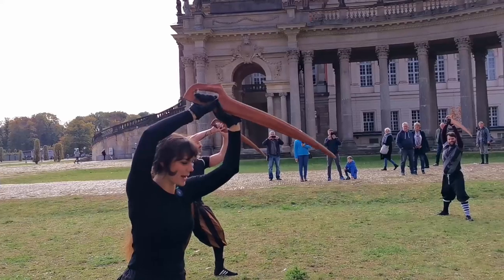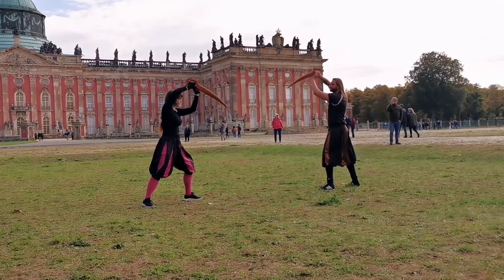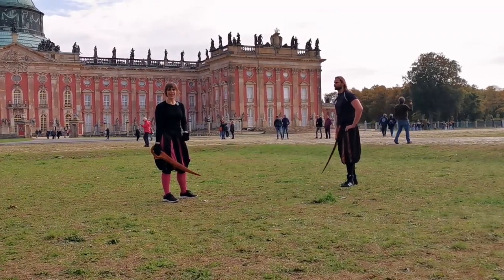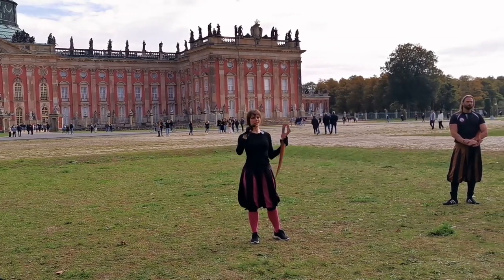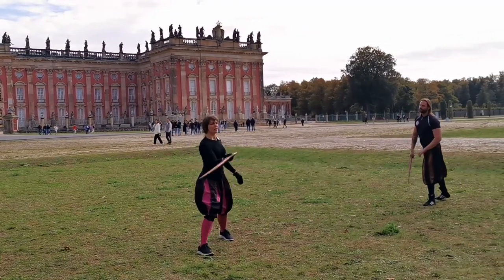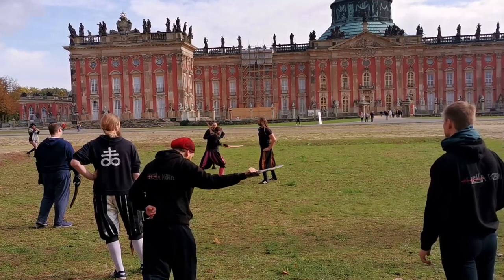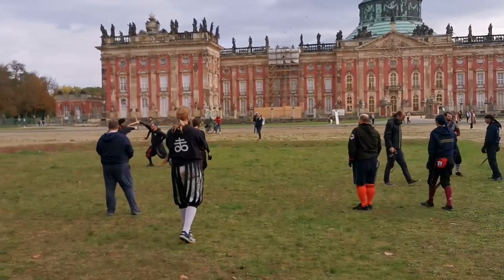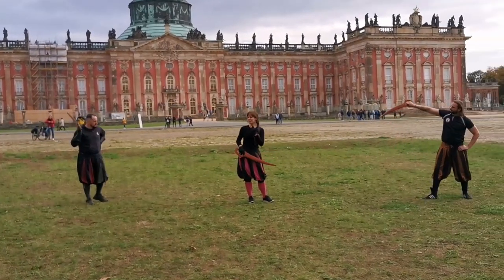Meyer Dussack: Fencing from the Bull - Amelie Eilken - Swords of the Renaissance 2021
“Fencing from the bull - Meyer Dussack”

Amelie Eilken started historical fencing in 2014. Her main focus in fencing is on the treatises of Joachim Meyer from the late 16th century. She is a founding member of the Meyer Class – of the training group as well as the YouTube channel and has been training the Meyer Class Hammaborg Women since 2019. Even before her official appointment as a trainer of Hammaborg she has been conducting workshops at national and international events, weapons so far include the long sword, the dussack and the halberd. She is also one of the main organizers of the sHEMAsters event in Berlin and the Hammaborg – Historischer Schwertkampf e.V. Open Hall tournaments.

This is one of the six 45 min workshops which were given at the "Swords of the Renaissance II" in October 2021 here in Potsdam. A yearly international two day event with the focus on to create an open space that reflects both the diversity of the historical martial arts between the 15th and 17th centuries and the diversity of today’s practitioners. From the elegant movements of the Italians (Bologna), the deep stances of Fabris, the sporty demands in Germany (Meyer), the dancing forms of the Spaniards (Destreza), the space-creating presence of the Portuguese (Montante) to the grumpy Englishmen (Silver! – not our instructors… they are wonderful – not grumpy!) and many more.
The participants have the opportunity to deal with weapons and styles that are unknown to them by talking to the specialists in conversation and hands